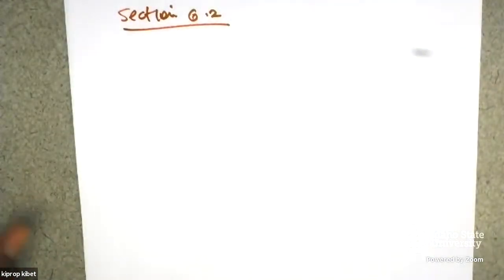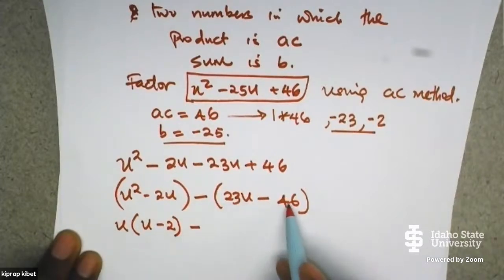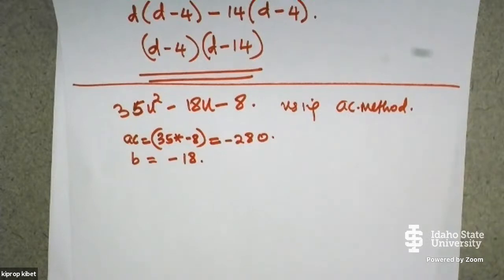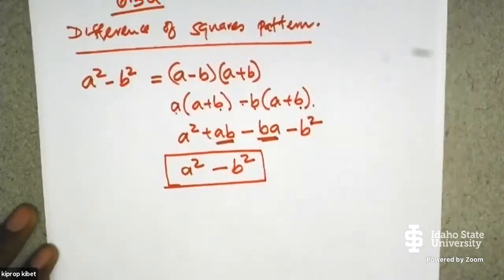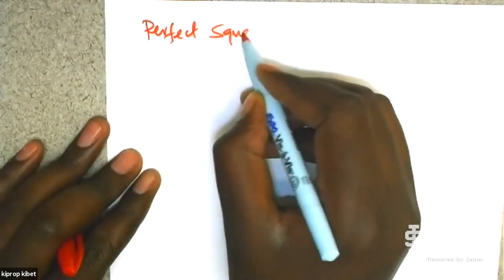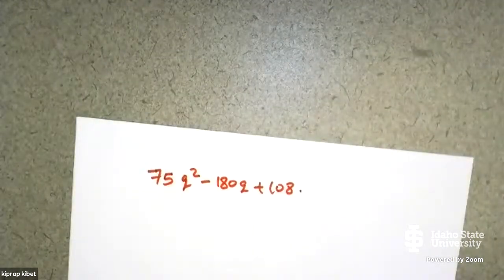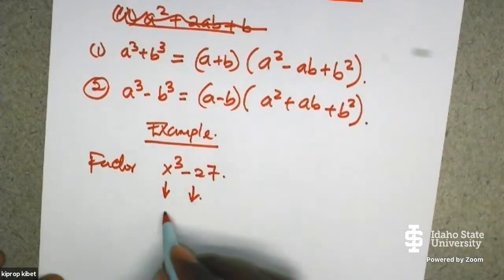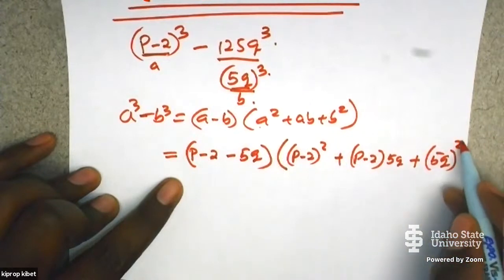6.3 and 6.3